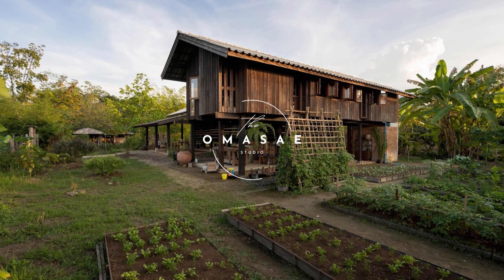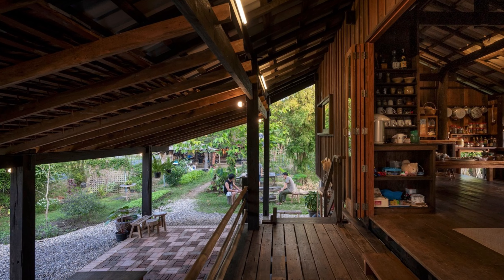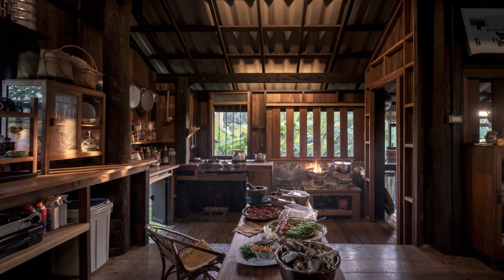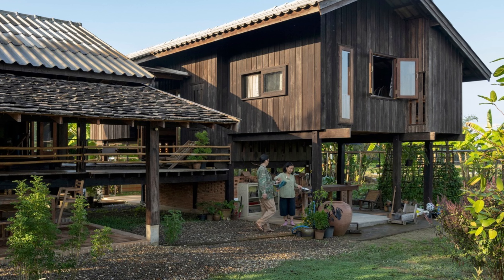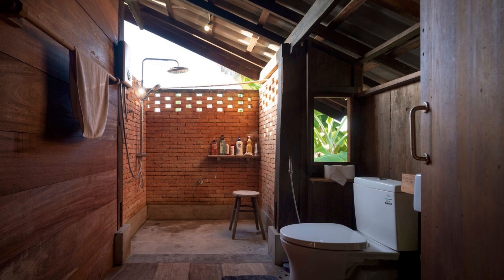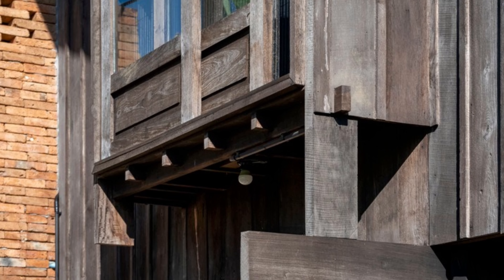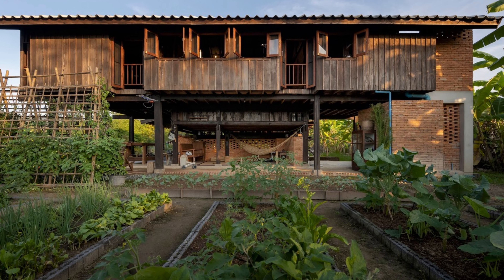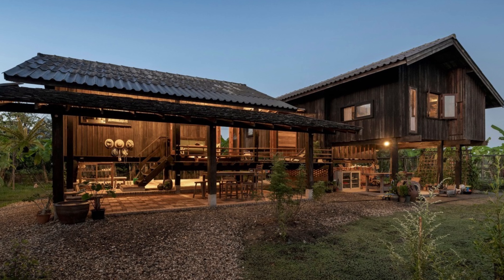Three-Level Thai Traditional Home Design and Innovative Connecting Balcony with Artisanal Skills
Step inside the enchanting world of the Baan Tita House, a masterpiece of architectural design nestled in the heart of Northern Thailand. This stunning dwelling, crafted by the visionary Yangnar Studio, is a testament to the power of simplicity and the wisdom of artisanal techniques.

In this captivating video, we take you on a journey through the Baan Tita House, where traditional craftsmanship seamlessly blends with innovative design. Yangnar Studio's philosophy is rooted in a deep respect for the human aspect of building, collaborating closely with local builders and incorporating context-specific skills to create a space that truly reflects the people who inhabit it.

As we explore the house's three distinct levels, you'll be struck by the organic and harmonious architectural form that eschews decorative panels in favor of a more natural aesthetic. The connecting balcony, with its wooden floor that allows sunlight and rainwater to pass through, creates a unique and immersive experience, while the repurposed old wood and shingle roofs in the living room add a touch of nostalgia and respect for the past.

Discover the ingenious sliding wall system (Fa-Lhai), which provides a rhythmic flow that captures the wind and offers optional screened paneling for ventilation and mosquito protection. Every aspect of the house's design and arrangement is informed by practical considerations, ensuring a comfortable and sustainable living environment.